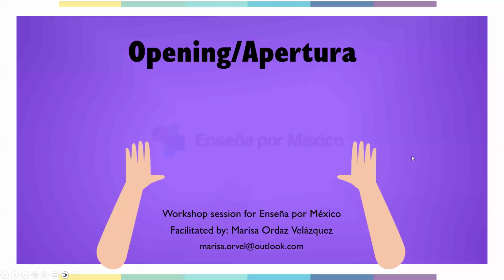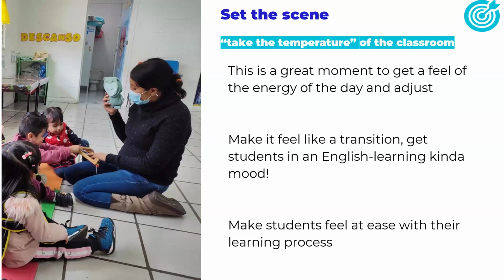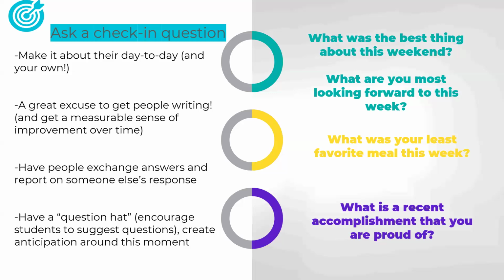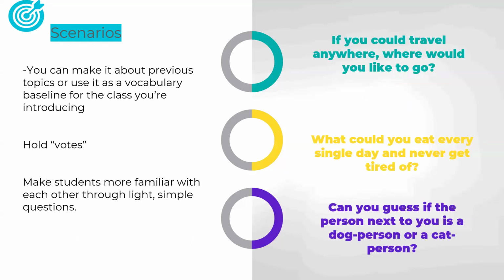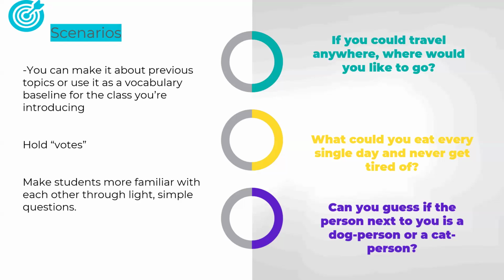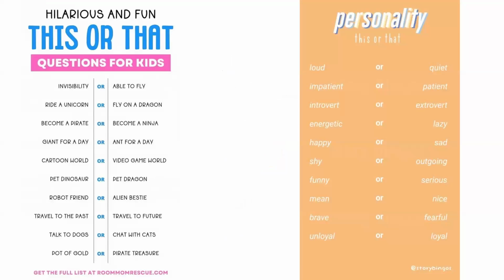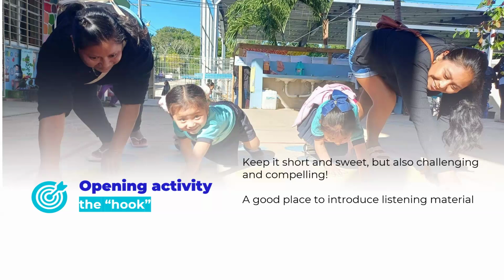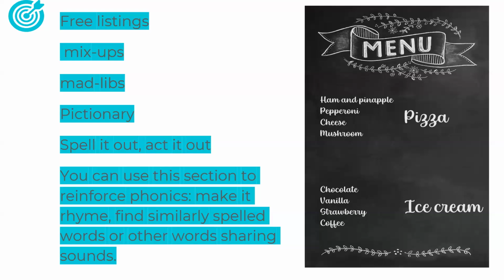Opening- Apertura de la clase